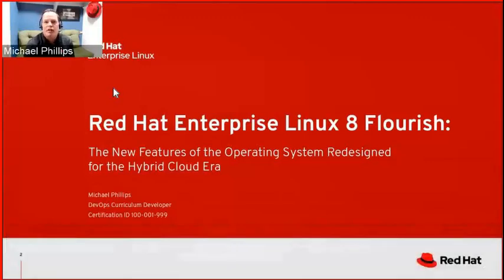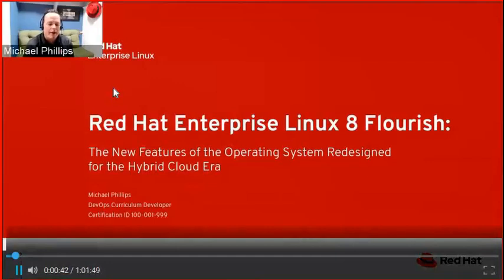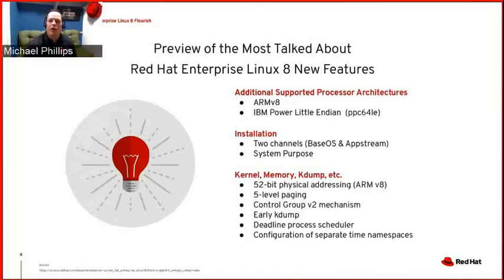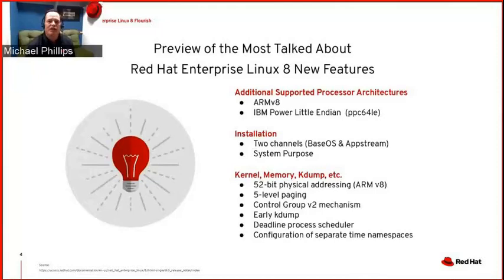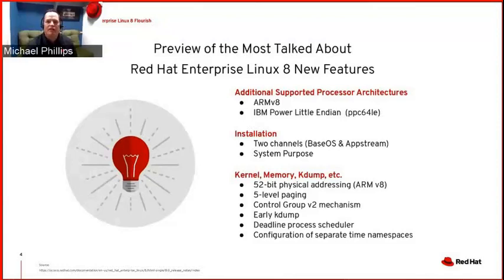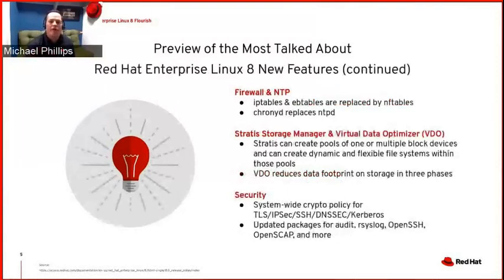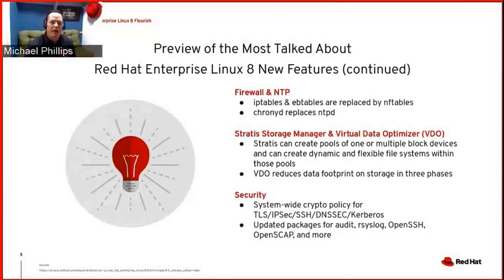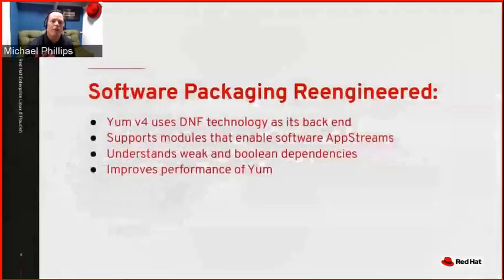Red Hat Enterprise Linux 8 The New Features Session 1 # Introduction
Red Hat Enterprise Linux 8 The New Features || What's new in RHEL8